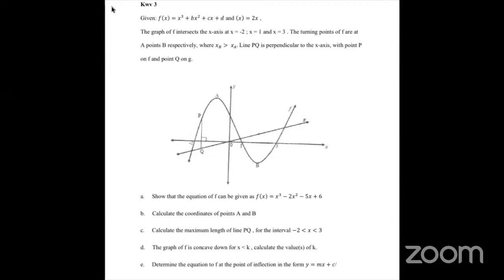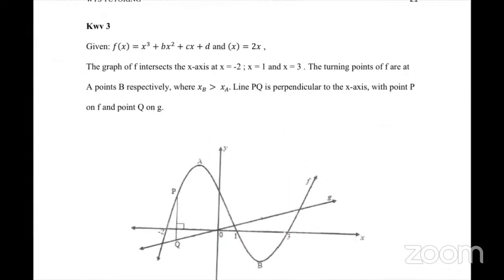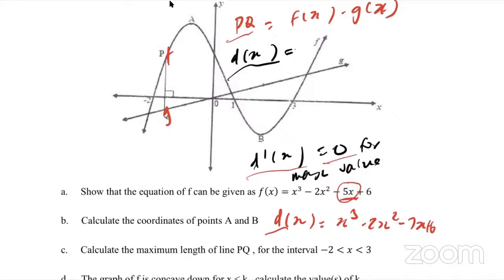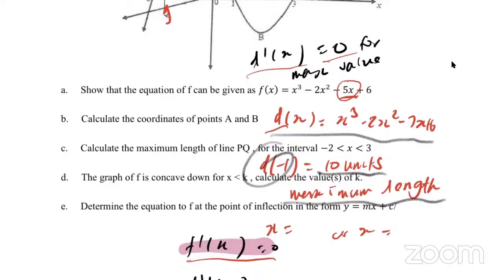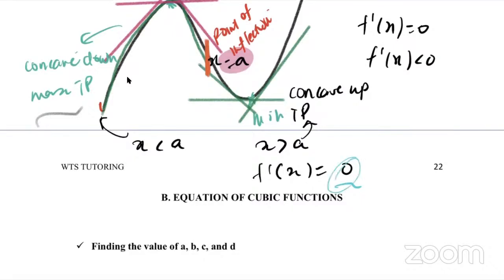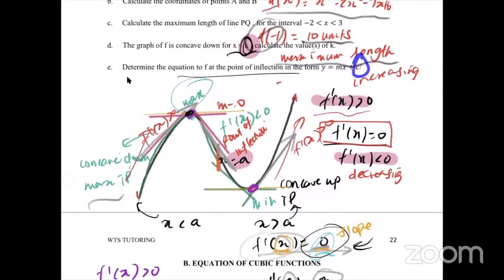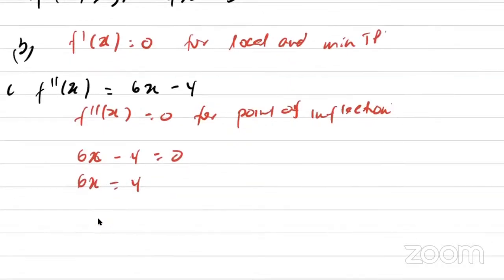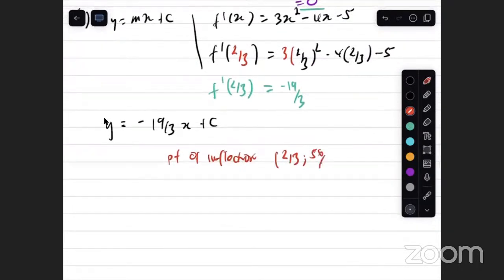Calculus| Interpretation of Cubic function| Finding the equation of the function